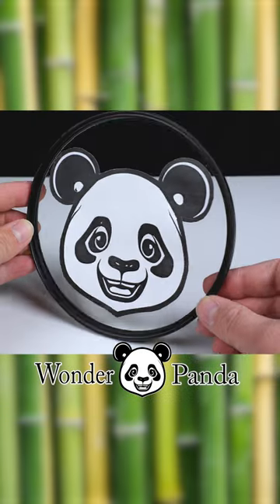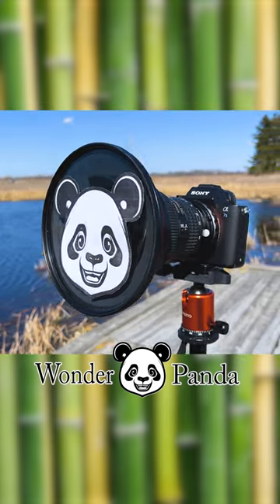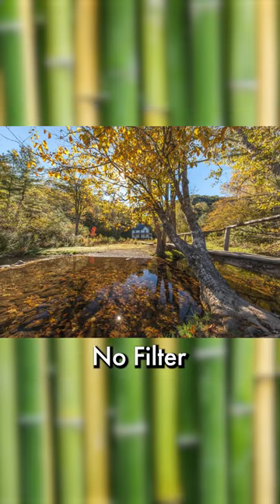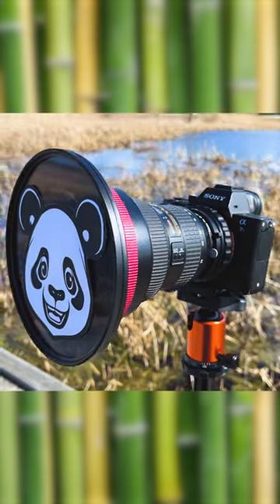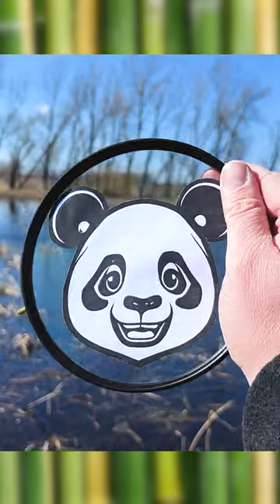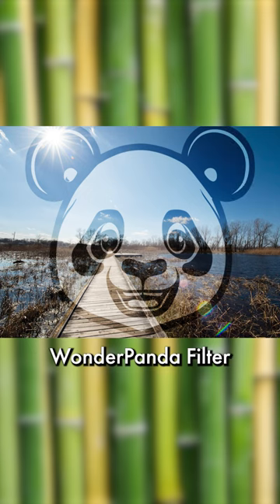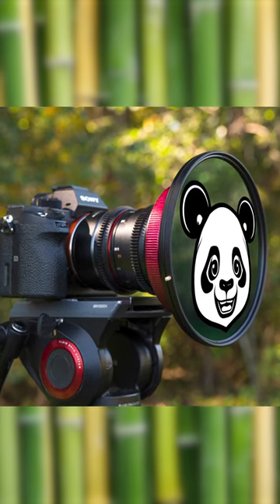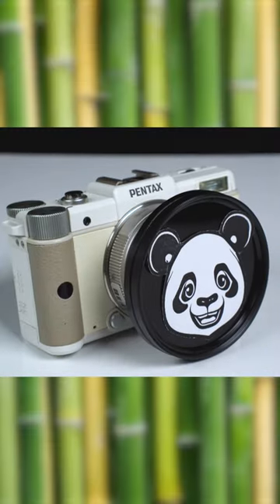WonderPanda Filters put the Panda in Photography!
Introducing our new WonderPanda Filter System for ultra wide angle lenses!